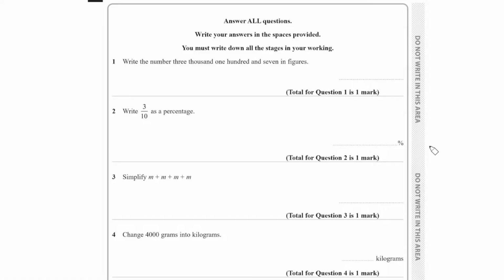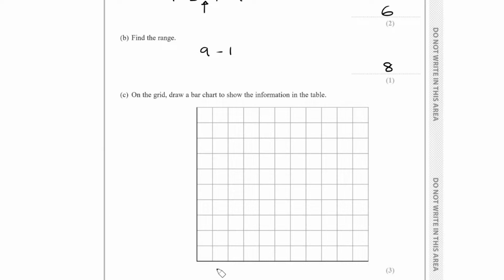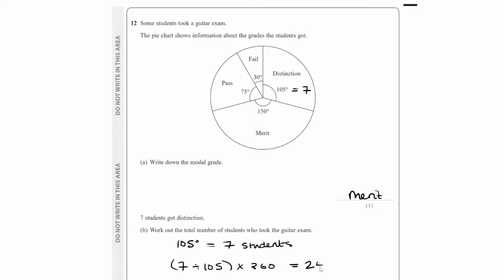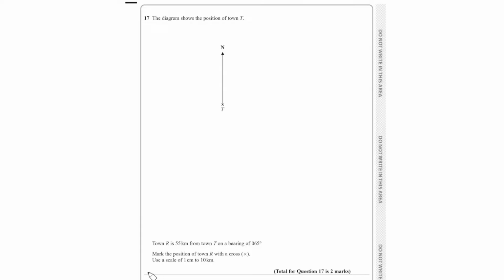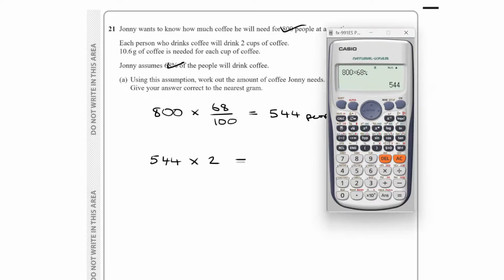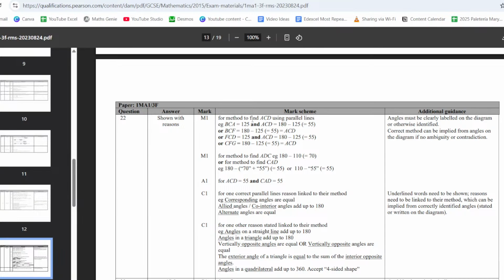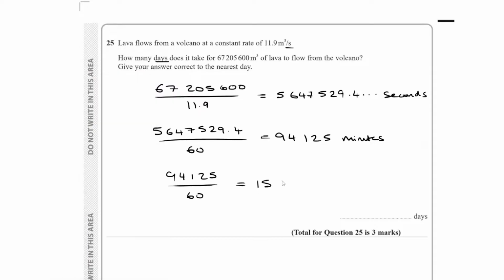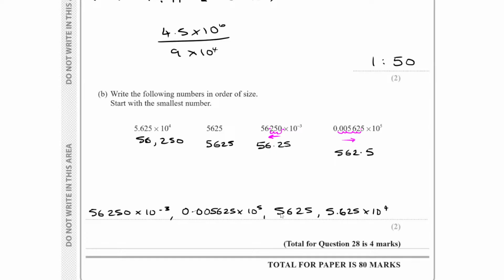Edexcel GCSE Maths June 2023 3F Foundation Tier Past Paper 5pm BST | GCSEMathsPro